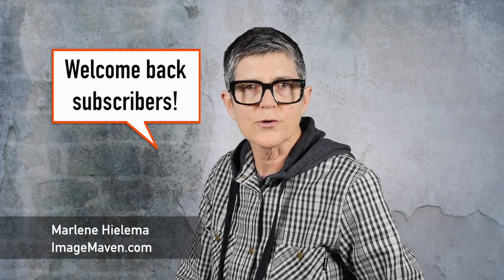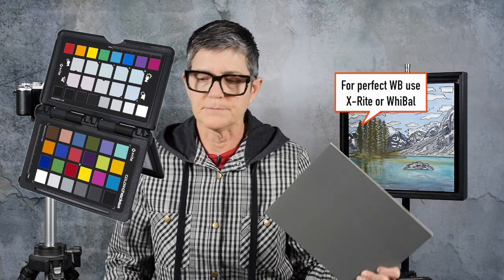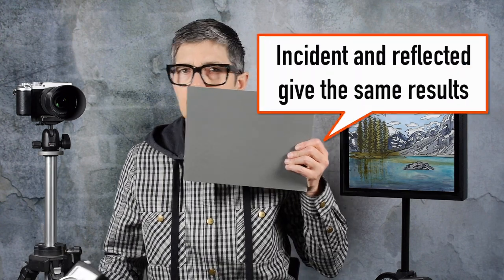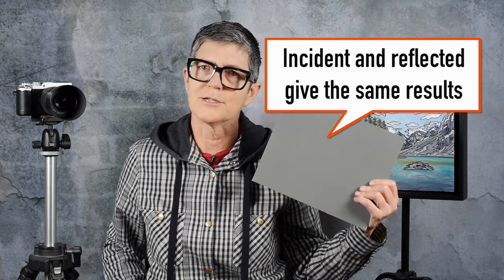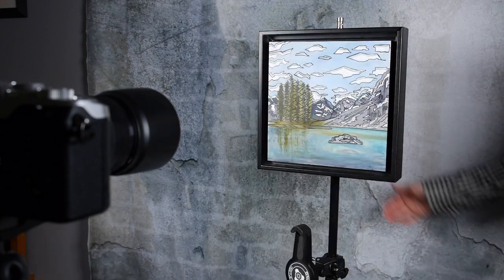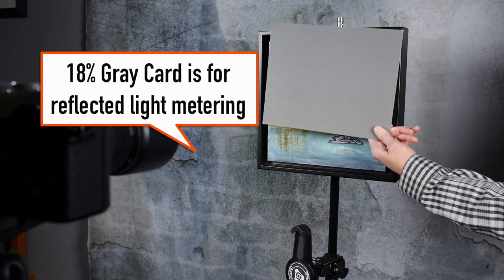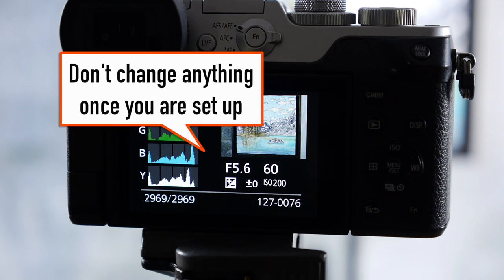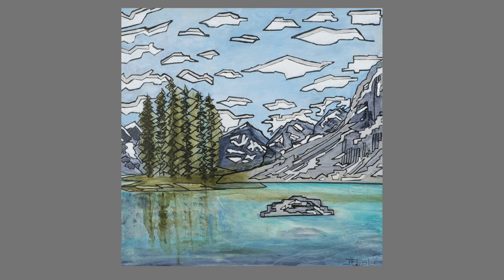Why you don't need 18% Gray Card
18% grey cards were developed by Kodak in the era before cameras came with built-in exposure meters. They are used to measure the light reflected from the scene. Great for portrait photography in studio or outside.

All cameras and light meters are calibrated to the 18% Grey cards. They are the universal way to measure exposure in all cameras, film, motion picture, digital, video and your cell phone camera too.

18% Grey cards are used for setting your exposure in photography. You don't need an 18% grey card for white balance. Use a white balance tool for white balance.

- Main Camera: Lumix G9
- Lens: Lumix 7-14mm F4
- Point and Shoot Camera: Lumix GM5 with 12-32mm Kit lens
- Inexpensive Camera Grip

- Camera Menu Set up
- Picture size and Quality
- ISO
- White Balance
- Histogram
- Raw and jpg
- Lighting
- Composition